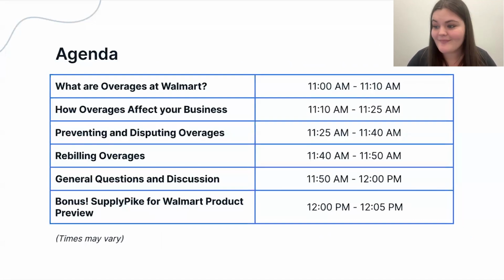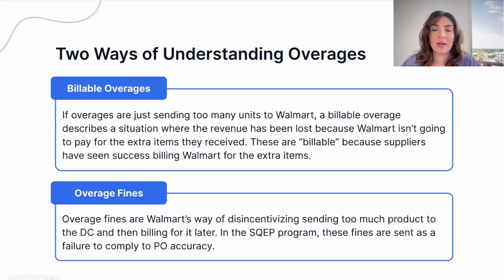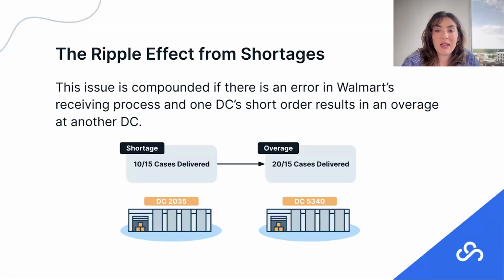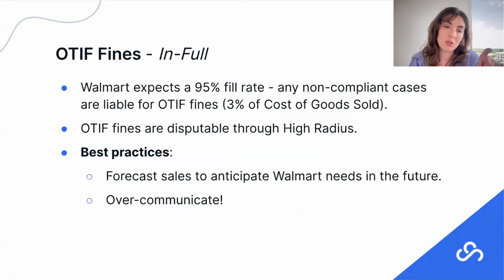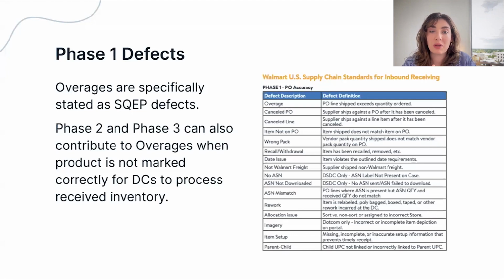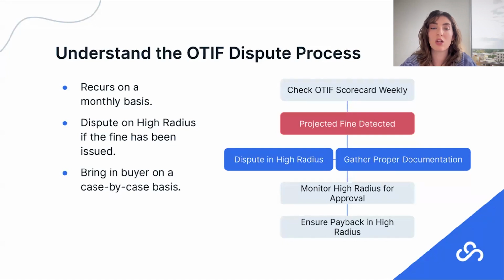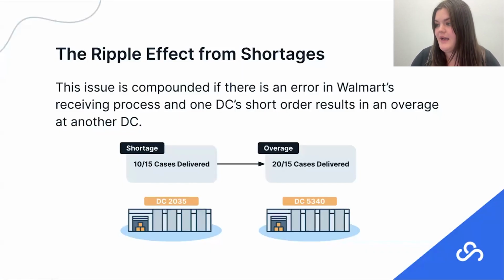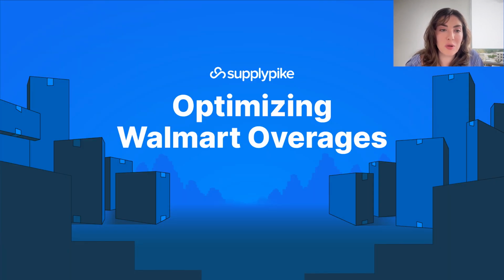Optimizing Walmart Overages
Tired of dealing with Walmart Overages? Join SupplierWiki's experts Danielle and Allie for an hour-long webinar to uncover overages across Walmart compliance programs.

0:00 Intro
3:54 What are Overages at Walmart?
18:34 How Overages Affect your Business
30:20 Preventing and Disputing Overages
40:27 Rebilling Overages
42:44 General Questions and Discussion
46:24 Bonus! SupplyPike for Walmart Product Preview